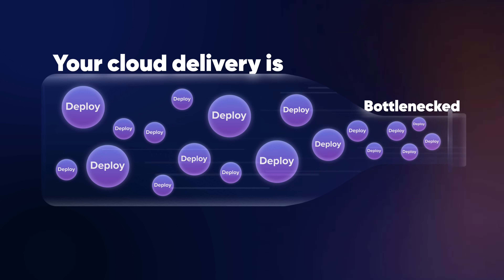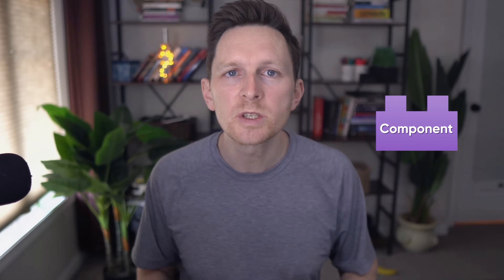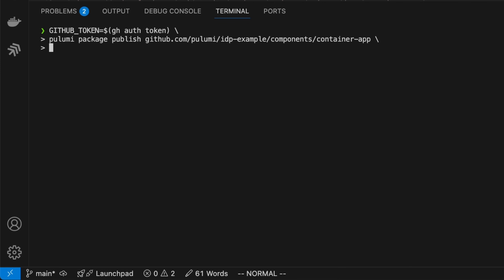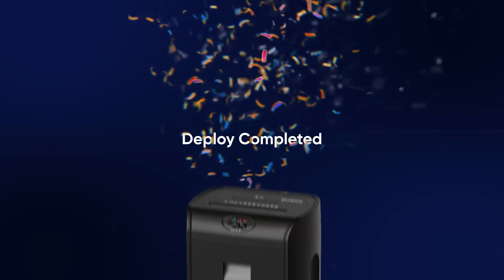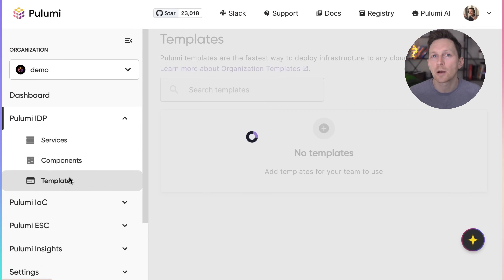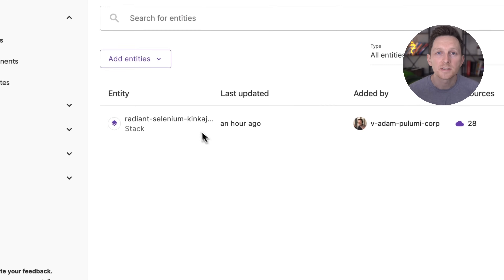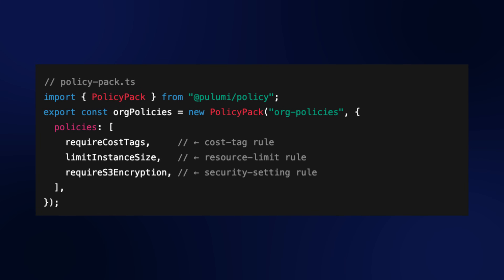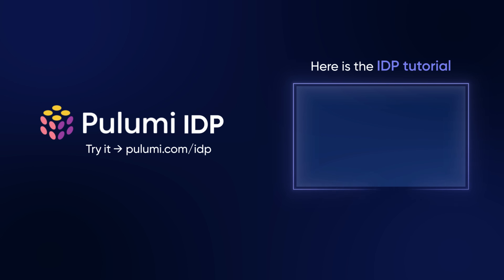Pulumi IDP in 3 minutes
Infrastructure bottlenecks are frustrating for everyone involved. Developers wait weeks for tickets to be processed, infrastructure engineers drown in repetitive requests, and security teams chase compliance violations that slip through the cracks. While internal developer platforms (IDPs) offer a solution, they typically require months or years to build from scratch.

Pulumi IDP changes this equation dramatically. In this 3-minute overview, we demonstrate how our platform empowers teams to break through these bottlenecks with reusable cloud components - pre-built infrastructure building blocks written in your language of choice. These components encapsulate hundreds of lines of low-level infrastructure behind simple interfaces, making them accessible through no-code, low-code, or full-code approaches.

We show how platform teams can create a centralized component registry, enforce policies, and establish guardrails while developers gain true self-service capabilities. With features like Pulumi ESC for secure credential management and built-in policy enforcement, what used to take weeks happens in minutes, all while maintaining security and compliance.

The transformation is dramatic: developers deploy without waiting, platform teams focus on innovation rather than tickets, and organizations move faster with confidence.

📒 Chapters 📒
00:00 - Cloud Delivery Problems and Introduction
00:13 - Introducing Palumi IDP as a Solution
00:24 - Components: Reusable Cloud Building Blocks
00:51 - The Private Registry for Components
01:03 - Platform Team and Developer Workflow Formula
01:18 - Three Ways to Consume Infrastructure
01:41 - Demo: Deploying a Chatbot with No-Code
01:58 - Service Management and Monitoring
02:11 - Secrets Management with Palumi ESC
02:21 - Policy Enforcement and Compliance
02:38 - Benefits and Transformation Results
02:55 - Conclusion and Tutorial Reference